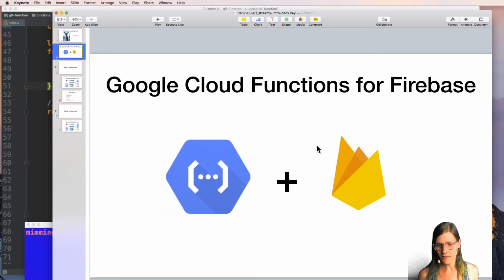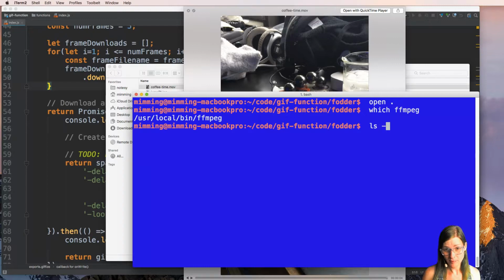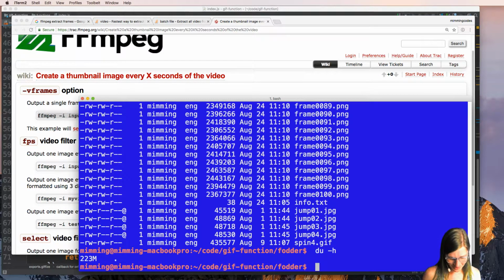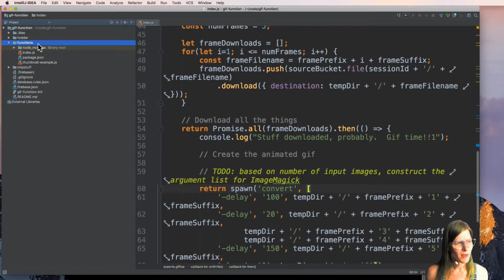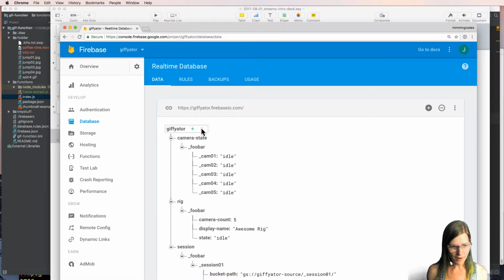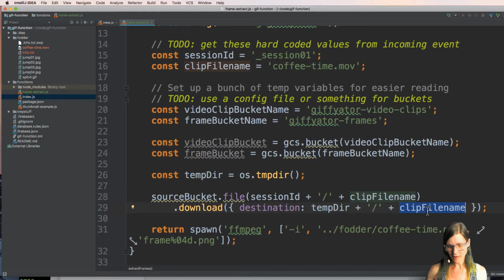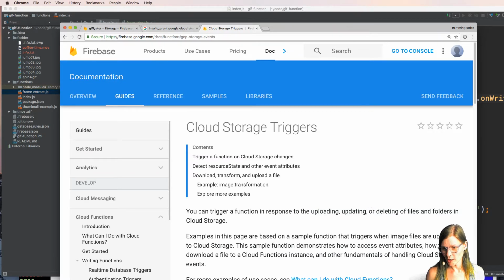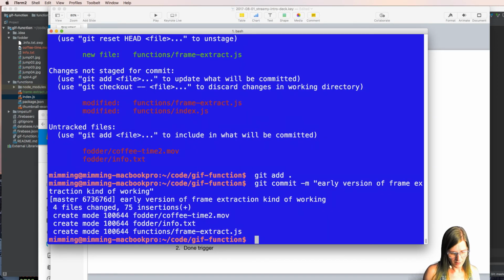ffmpeg, node.js, and Cloud Functions (part 1) - from livestream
This is a recording from my live-coding session on Twitch from Aug 24, 2017.

This session includes:

0:01:16 - Project description
0:11:04 - Tinker around with ffmpeg on the command line
0:30:50 - Determine best ffmpeg command for extracting all frames
0:32:58 - Port the command over to node.js
0:41:12 - Successfully extracted frames in node.js
0:42:46 - Create more Cloud Storage buckets
0:47:10 - Tinker with Cloud Storage and node.js
0:58:38 - Struggle with permissions issues
1:03:48 - Add Firebase Storage trigger to function
1:11:07 - Function almost runs when deployed, but missing binary
1:12:30 - Session wrap up & TODOs for next time